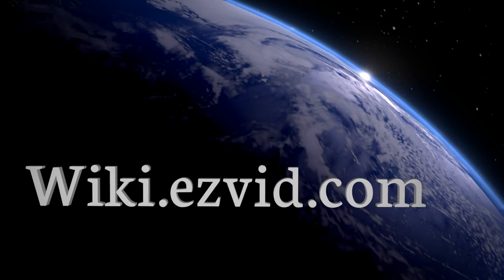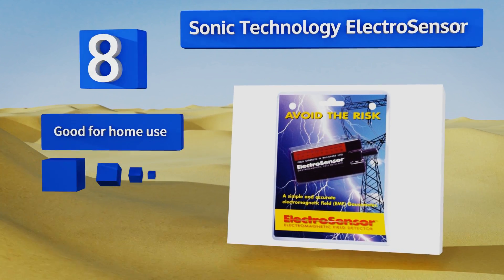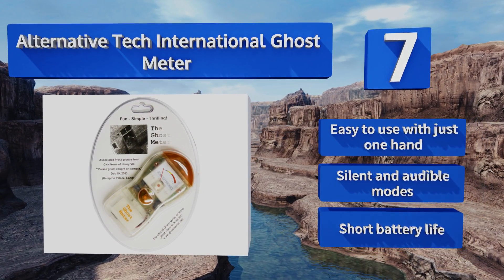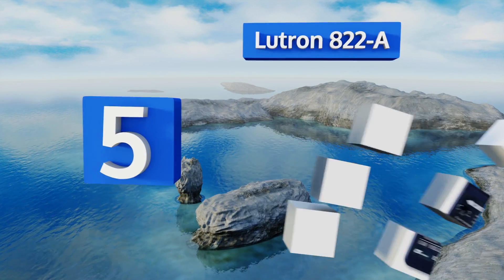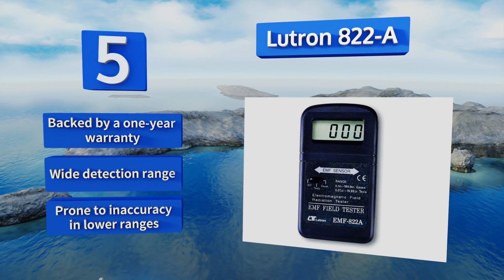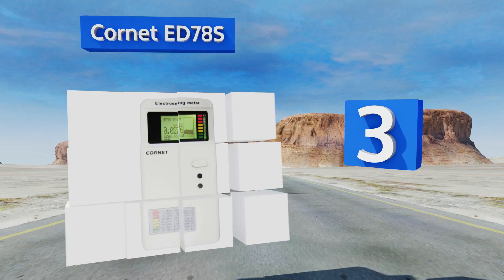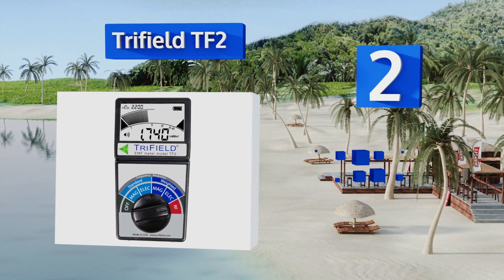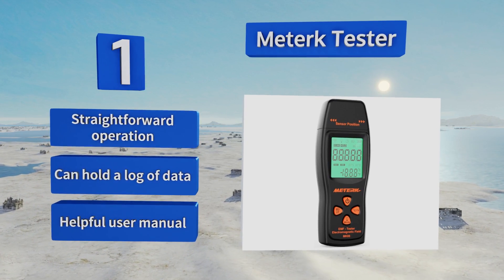8 Best EMF Detectors 2018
Our complete review, including our selection for the year's best emf detector, is exclusively available on Ezvid Wiki.

Emf detectors included in this wiki include the lutron 822-a, alternative tech international ghost meter, sonic technology electrosensor, meterk tester, k2 bl, cornet ed78s, trifield tf2, and technology alternatives cell sensor.

Emf detectors are also commonly known as emf meters.